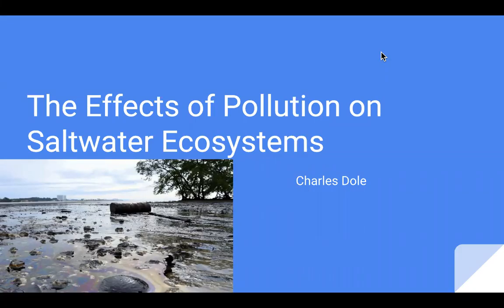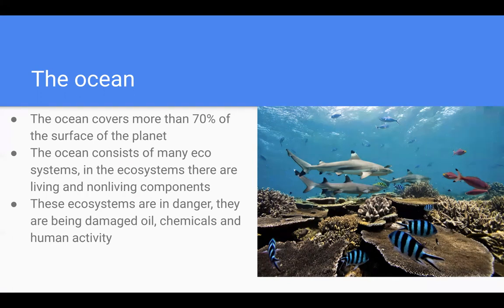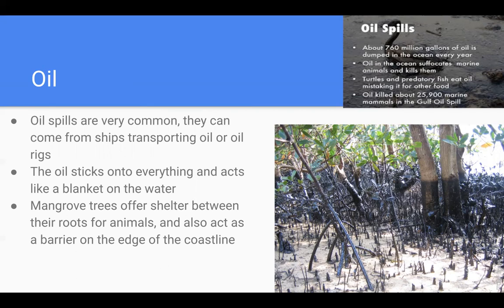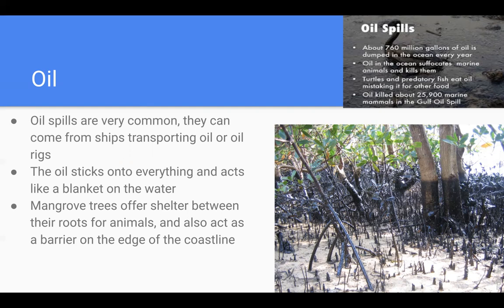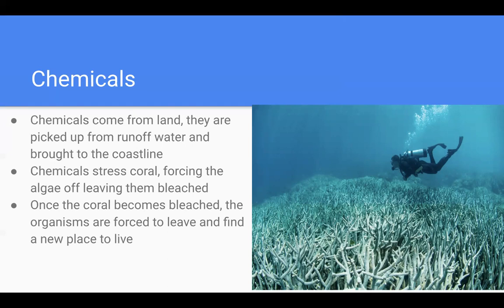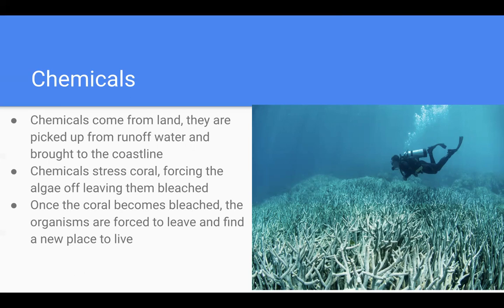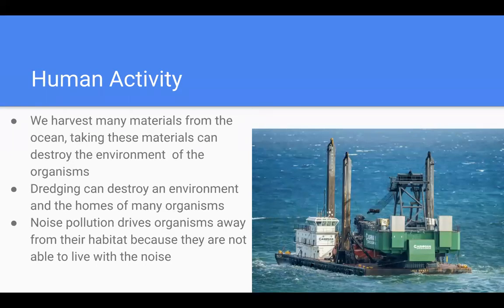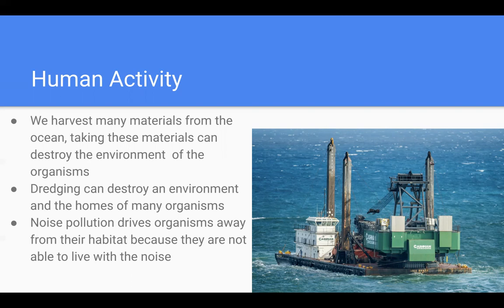The Effect of Pollution on Saltwater Ecosystems